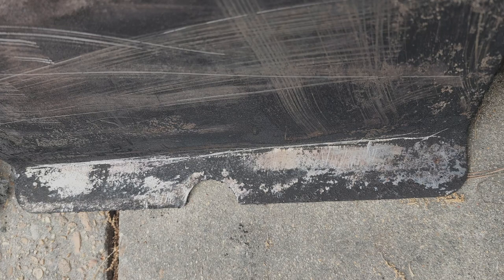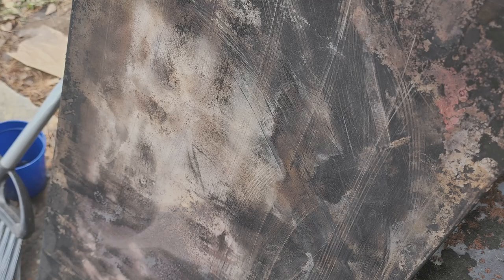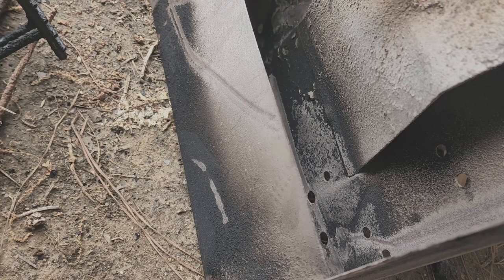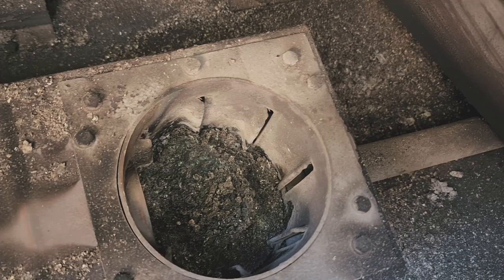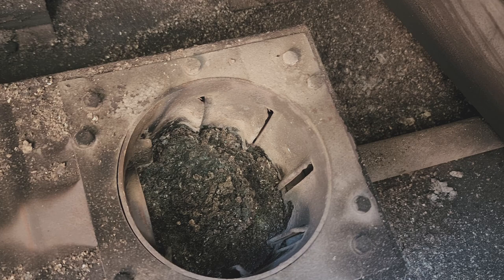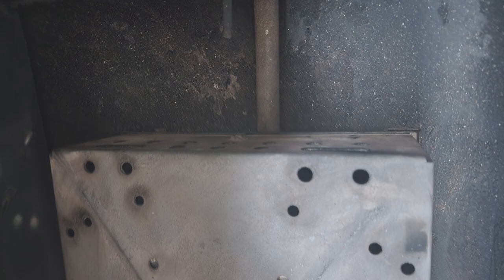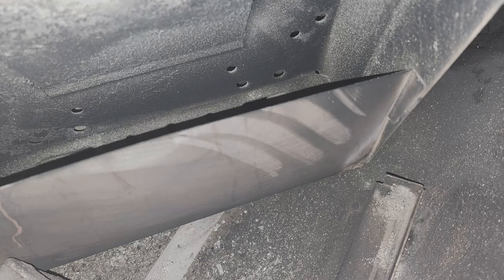Green Mountain Grill Dies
This episode we talk about how we lost our green mountain grill. I am pretty sure you have noticed there has been a lack of GMG content on the channel lately. Here is why. I hope you can see where this left me and hope you are excited for the future with us.